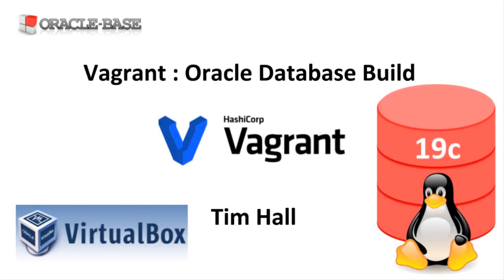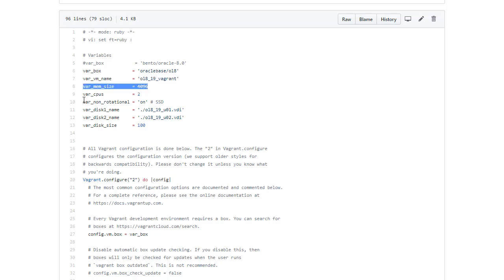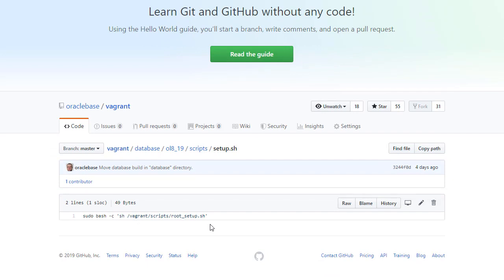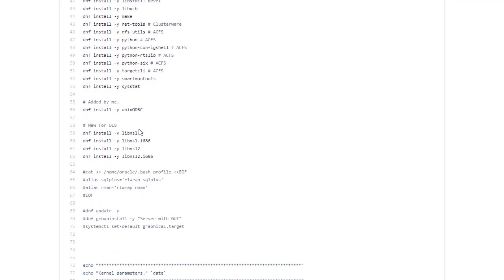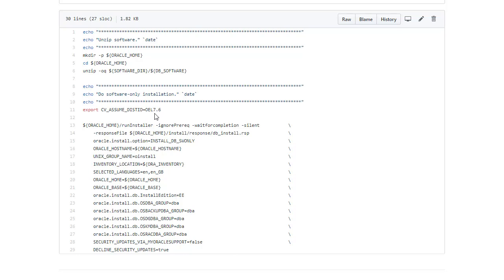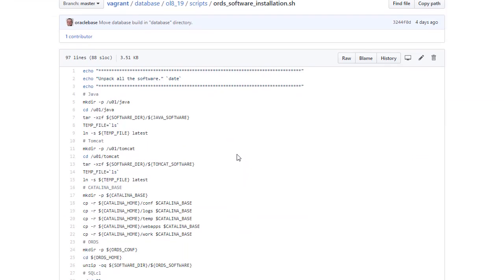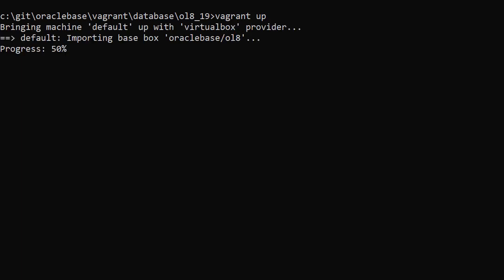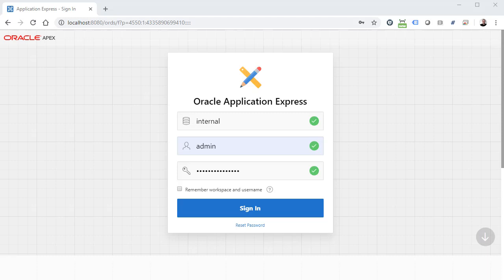Vagrant : Oracle Database Build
In this video we'll take a look at a simple Vagrant build for an Oracle database.